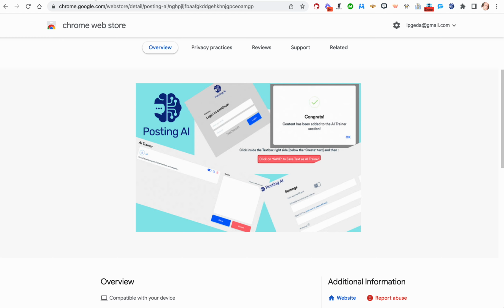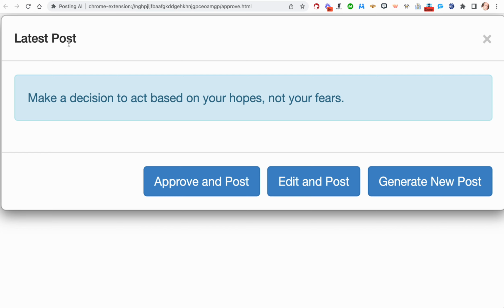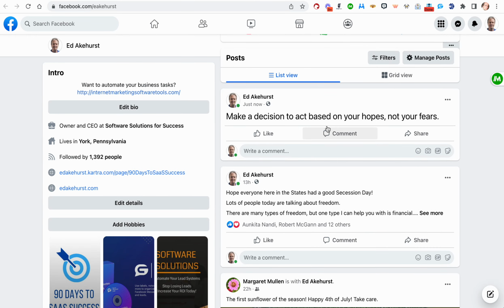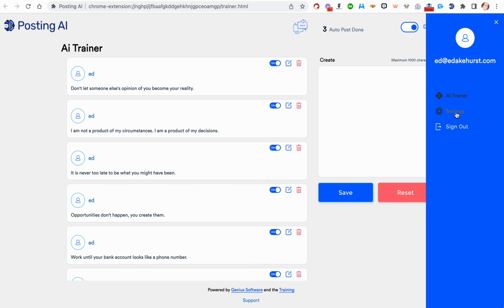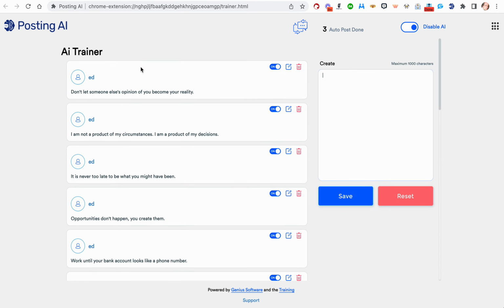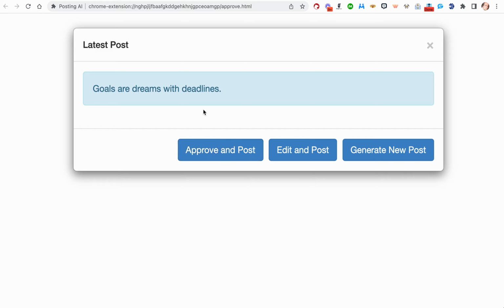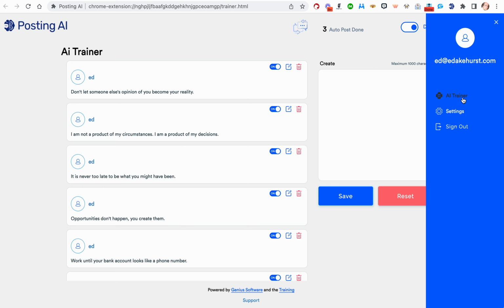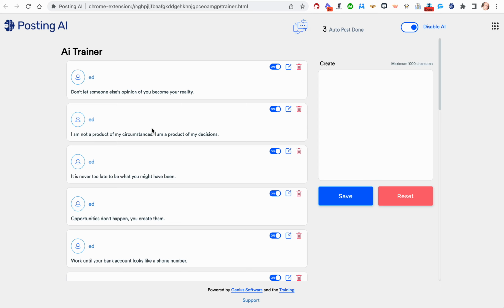Posting AI Walkthrough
Here's a walkthrough of the Posting AI Chrome Extension.

This extension helps with content creation on your personal FB profile page. The A.I. will create your content, You then have several options: set it to autopost (just "set and forget"), post manually, edit and post manually, disregard and have it generate another post, or copy it into a content file for later use.

You train the AI to provide exactly the type of content you need.